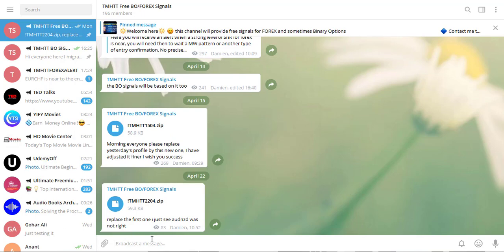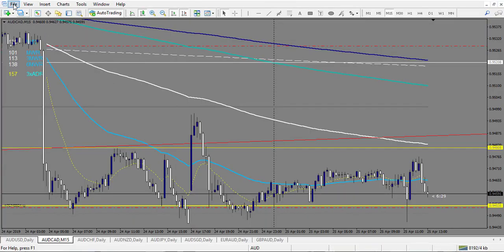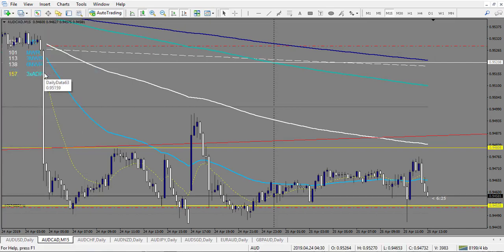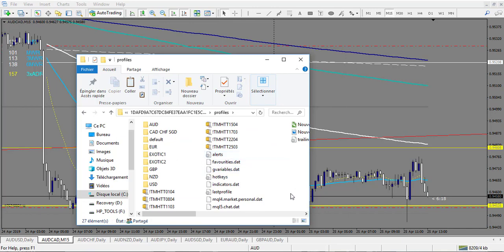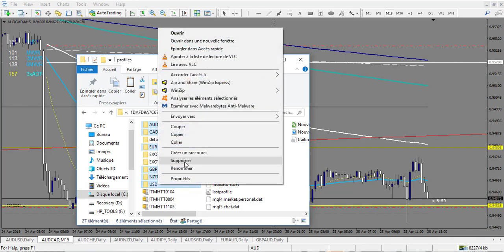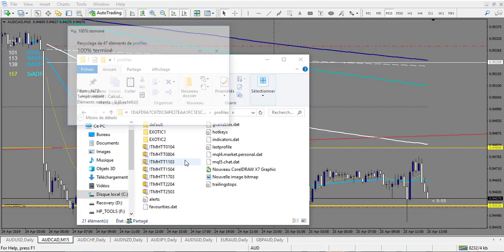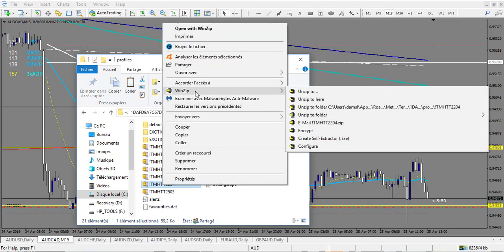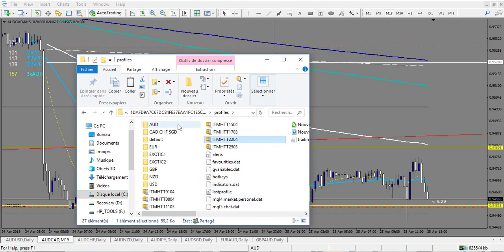How to install a profile on metatrader update